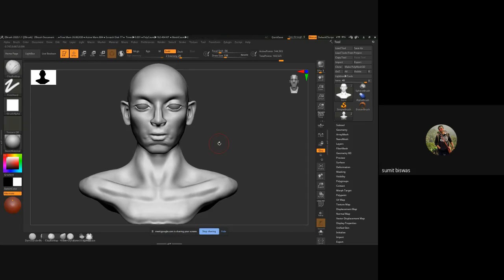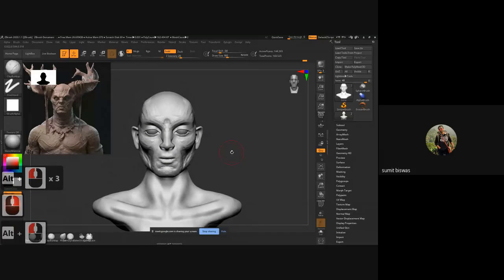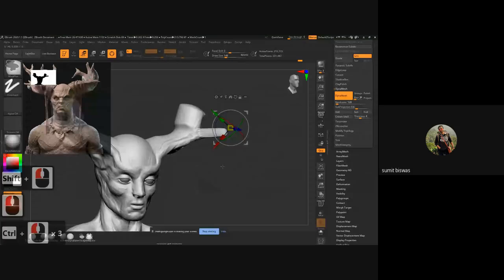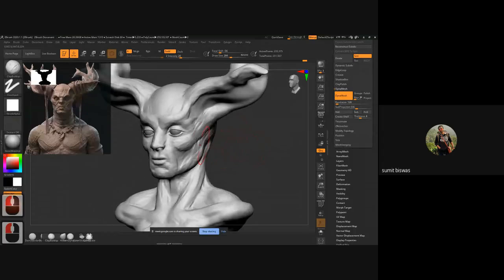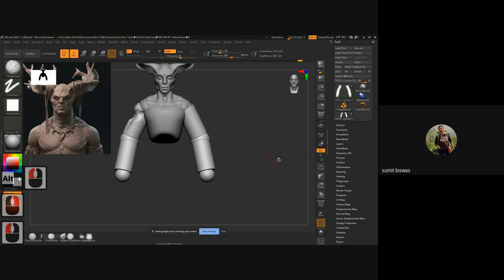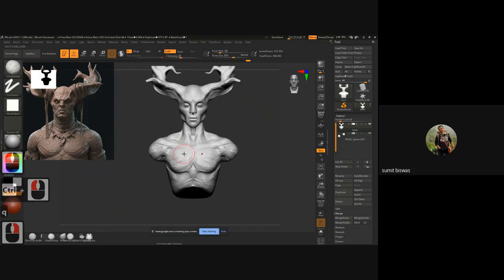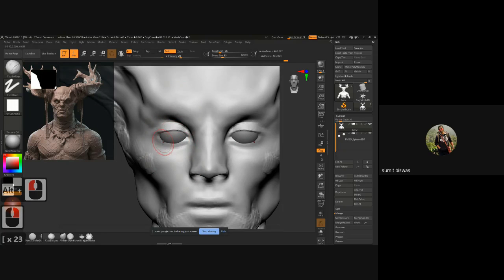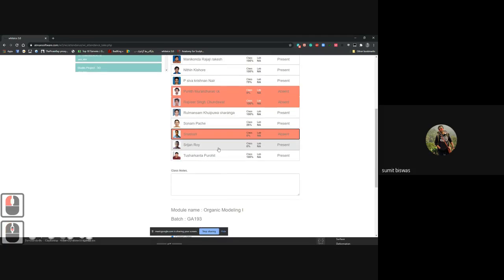Organic Modeling 2020 06 29 at 22 31 GMT 7